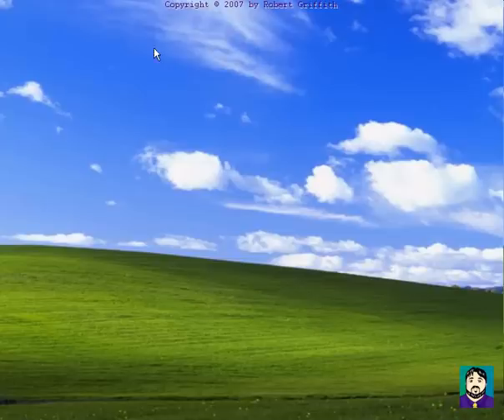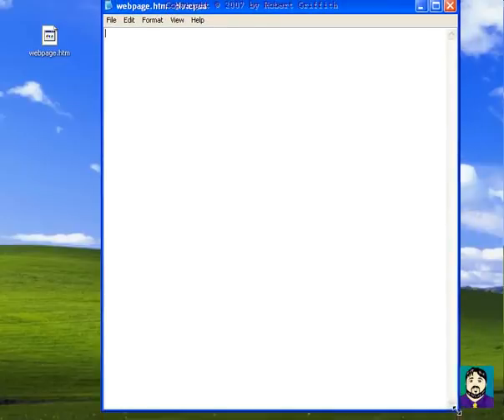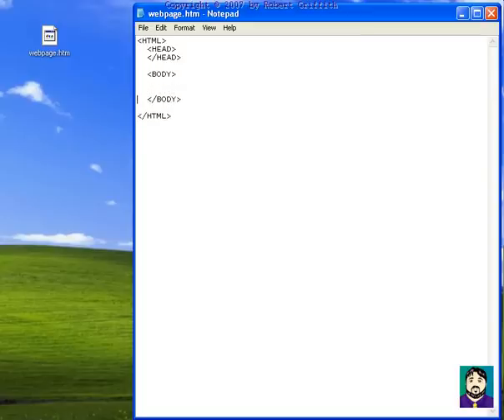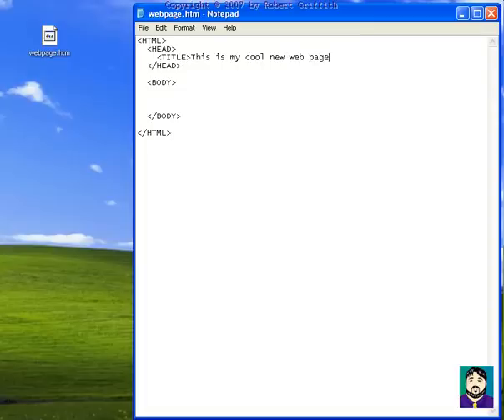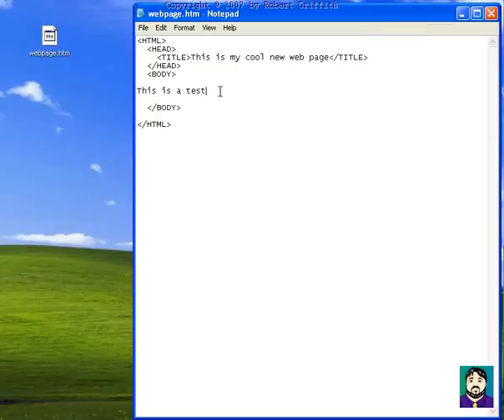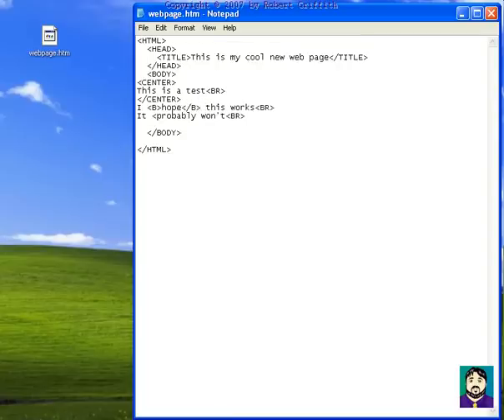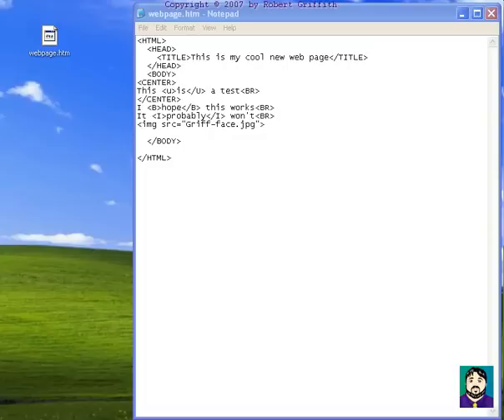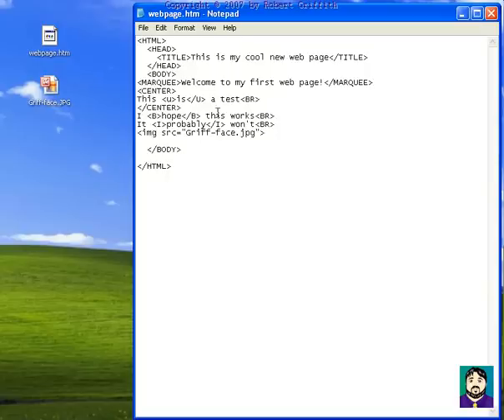Web Page Tutorial #01: Basic HTML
This is an introduction to HTML using Notepad.  While some prefer to use a WYSIWYG editor, HTML can be a great benefit if you want to modify your MySpace profile, embed video clips on your blog, etc.